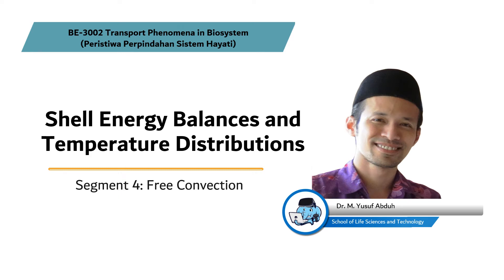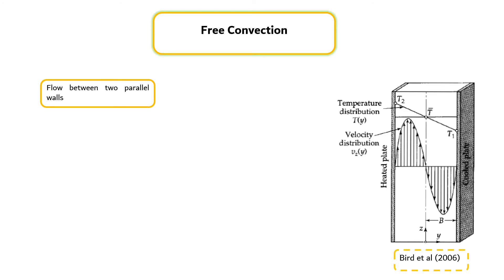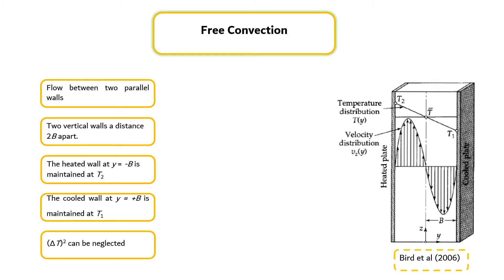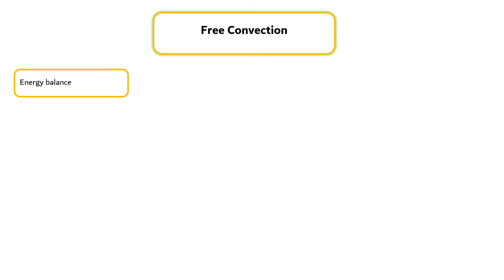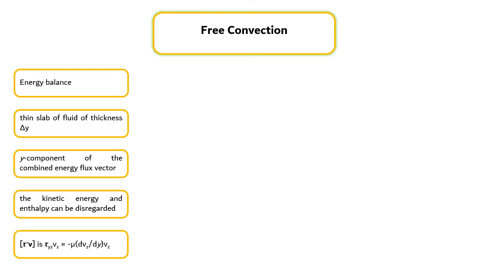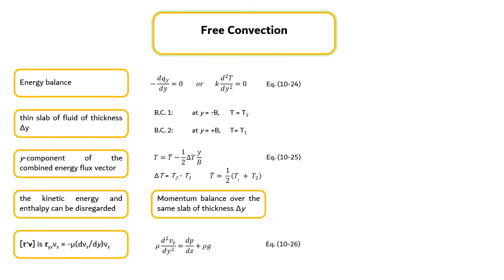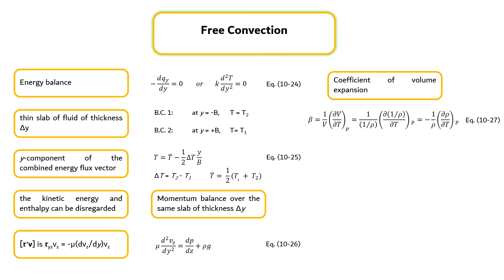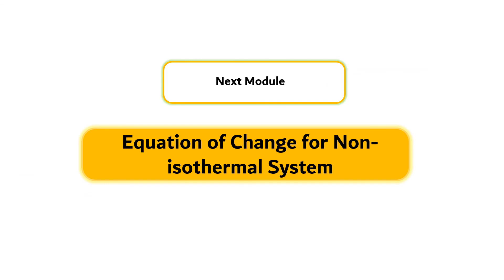BE3002 Transport Phenomena in Biosystem_Module 10 Segment 4